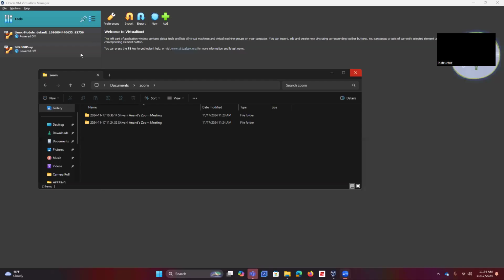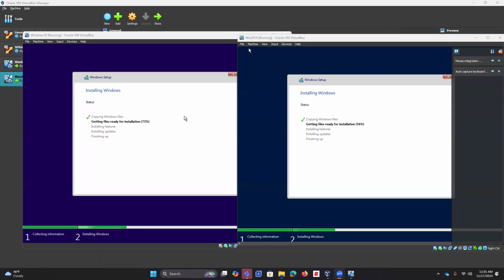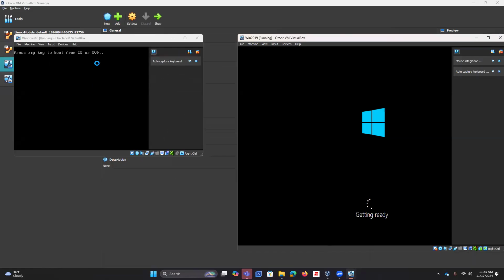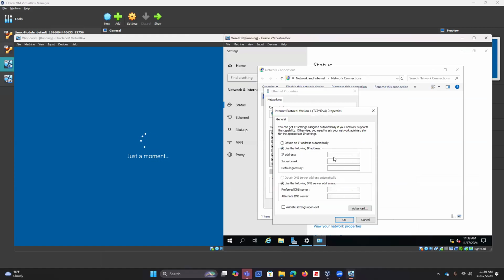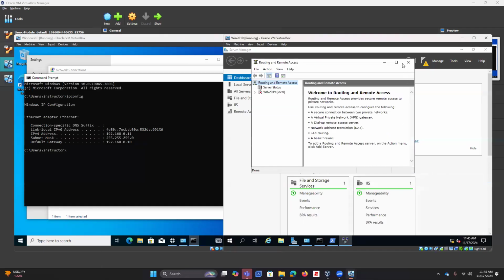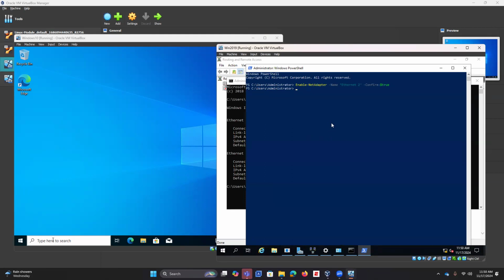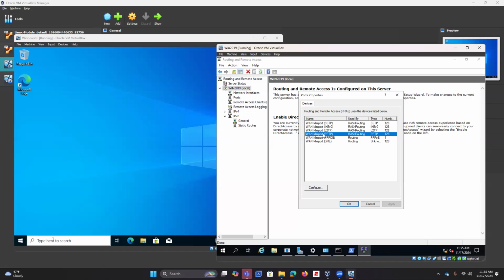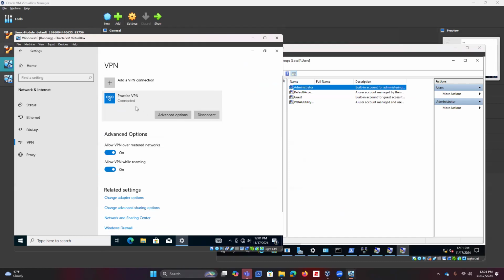Install and Configure VPN on Windows server and connect using Windows 10